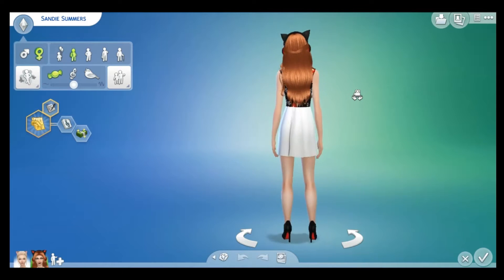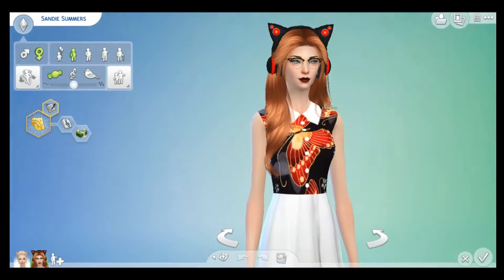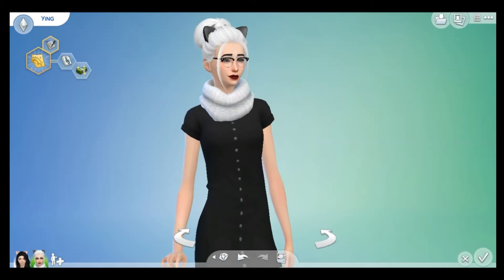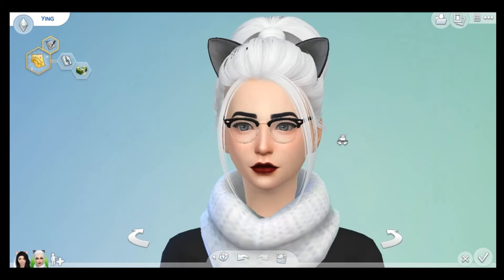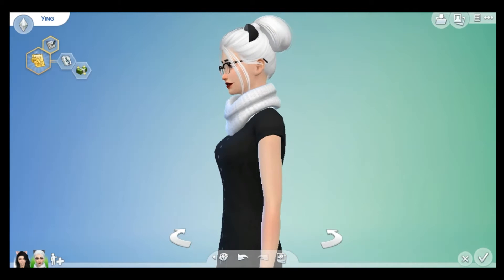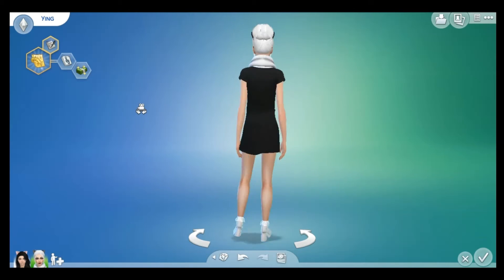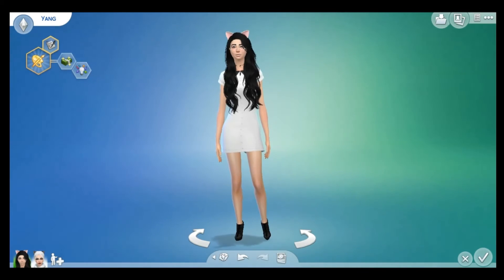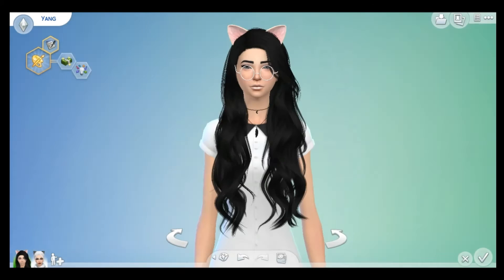The Sims 4: Create A Sim | Yin Yang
Today by request I do the Yin and Yang inspired twins

See you next Wednesday for Sims 4